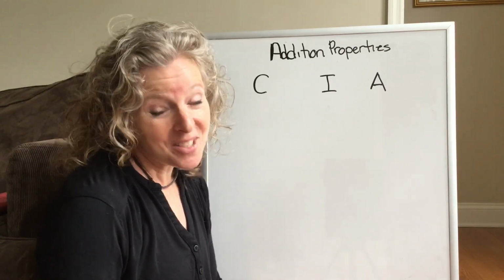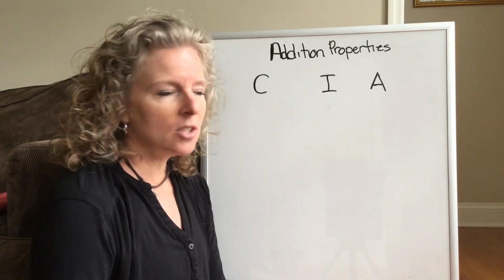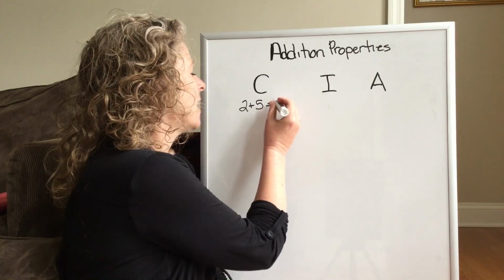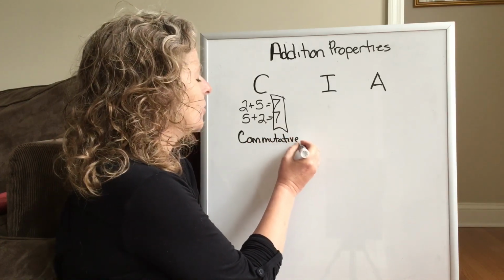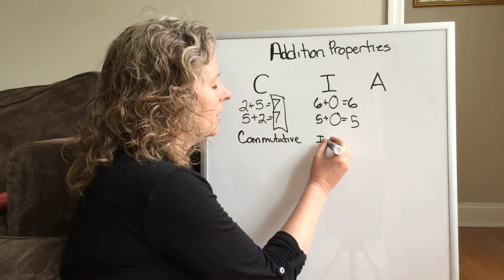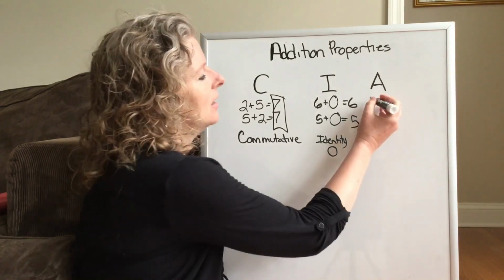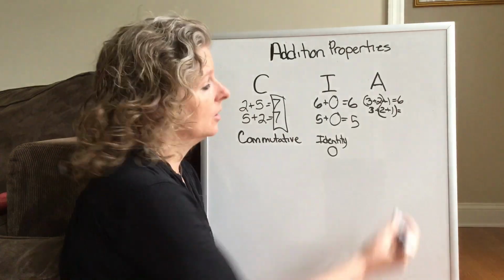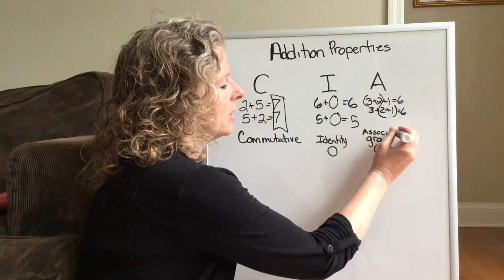May 7 Addition Properties